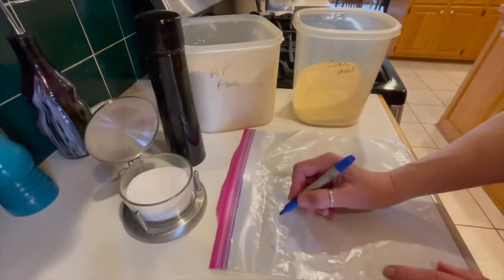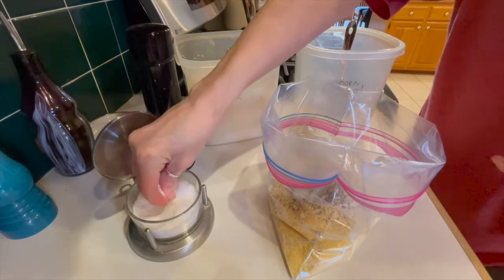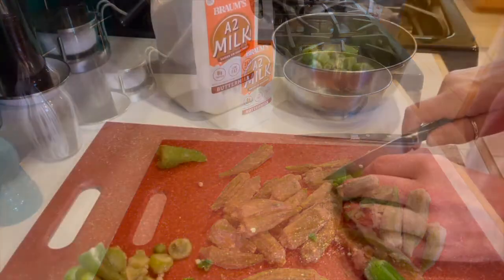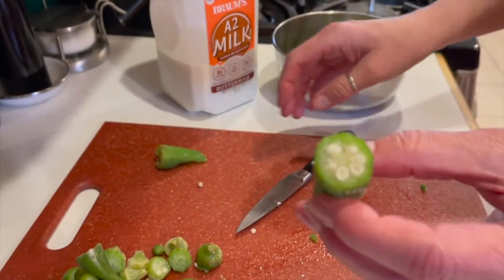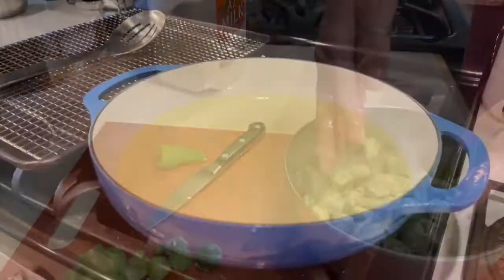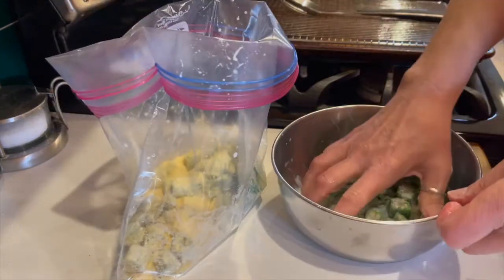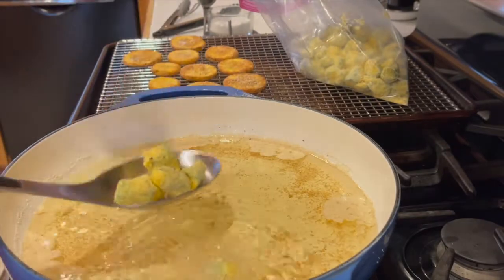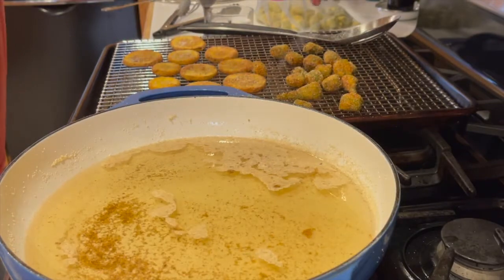Southern Fried Okra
INGREDIENTS

FRESH OR FROZEN WHOLE OKRA (SLICED)
2 CUPS CORNMEAL
¼ CUP FLOUR
KOSHER SALT
PEPPER
VEG OIL
BUTTERMILK

MIX CORNMEAL, FLOUR, BLACK PEPPER AND SALT IN A BOWL OR ZIPTOP BAG.  PLACE CUT OKRA IN A BOWL AND DASH WITH A LITTLE BUTTERMILK TO COAT BUT NOT DROWN.  PUT HANDFULS OF OKRA (DRAINED) IN DREDGE AND TOSS TO COAT.  LET IT SIT IN BOWL OR BAG WITH DREDGE FOR A FEW MINUTES TO LET THE COATING STICK.  HEAT OIL TO 375 AND COOK TIL GOLDEN.  SALT AFTER REMOVING FROM THE OIL.